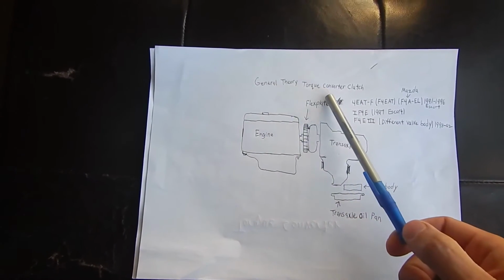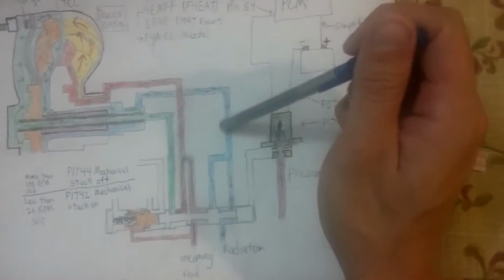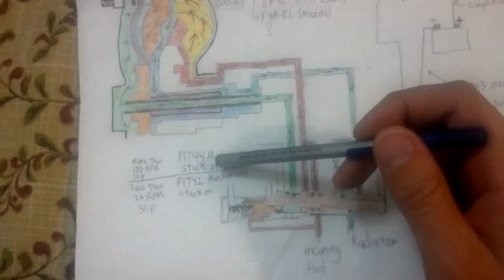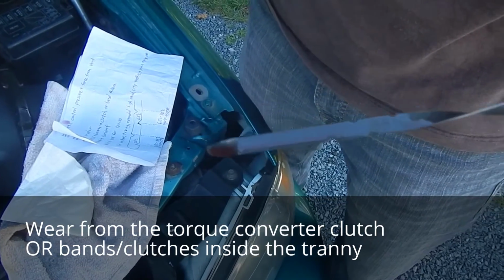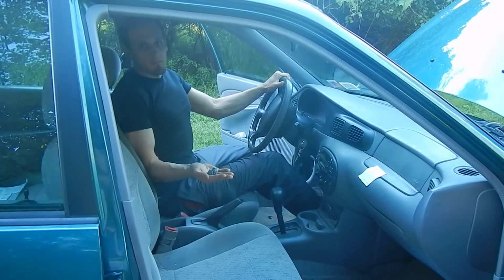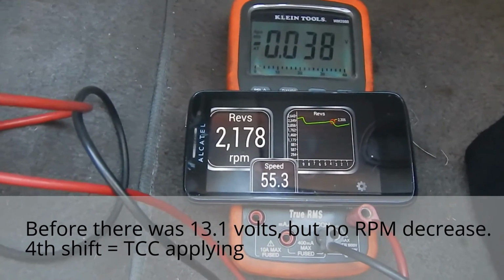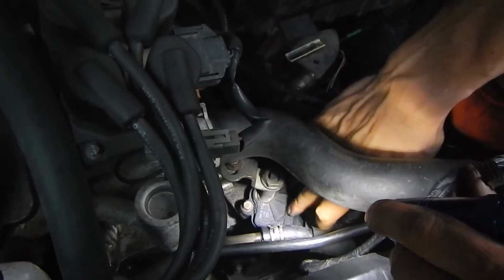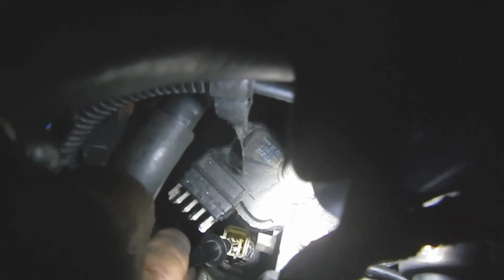1991-2002 Ford Escort Automatic Transmission Troubleshooting P1744 P0748 P1740 P1742 Pt. 1 Tracer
(Title should read "Diagnose P1744..." NOT P1774) Test Car: 1997 Ford Escort
BAFX tool shown in the video

I have had the tool for about 2 years now. Combined with software like Torque Lite and ForScan it's a powerful and cheap diagnostic tool.

With ForScan you can directly access the engine sensors like the torque converter clutch fault, torque converter solenoid, rpm, purge flow solenoid, purge flow sensor, etc without PIERCING WIRES AND CHECKING DIAGRAMS.

The company stands behind it's 2 year warranty. I had one go bad after a year and they quickly honored the replacement warranty.